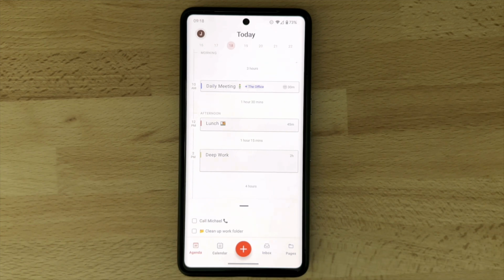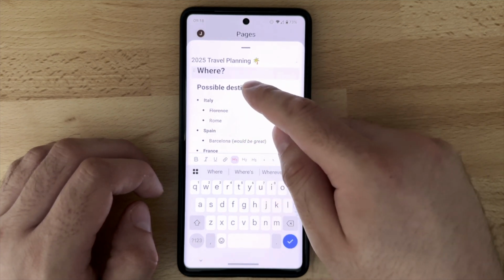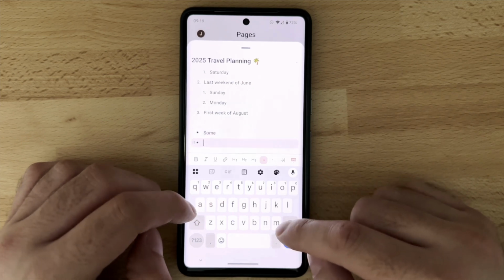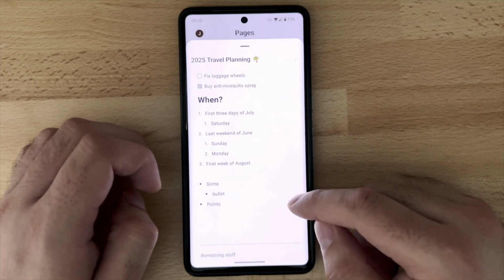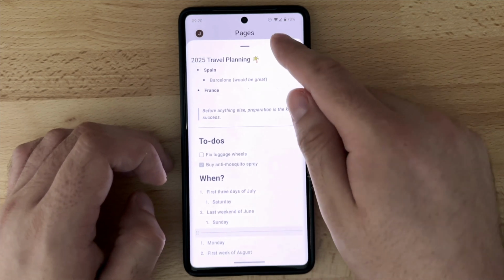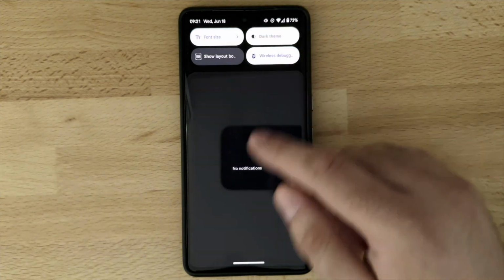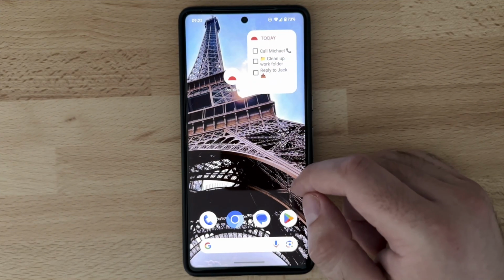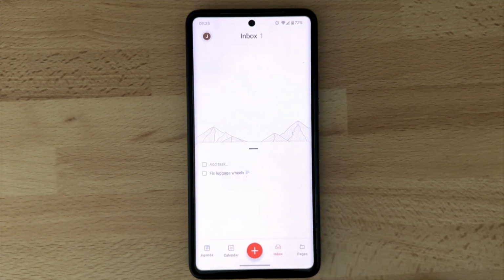Routine Android 0.2